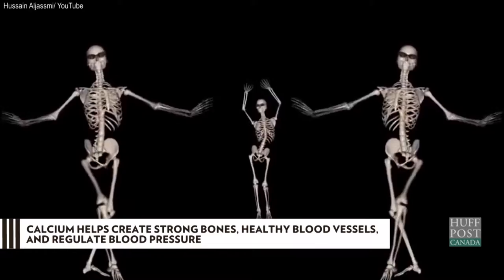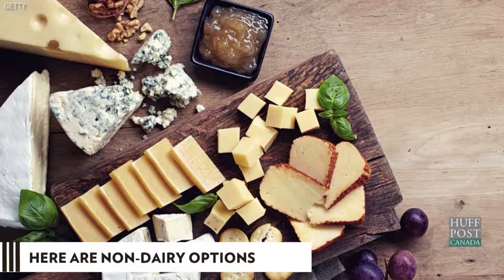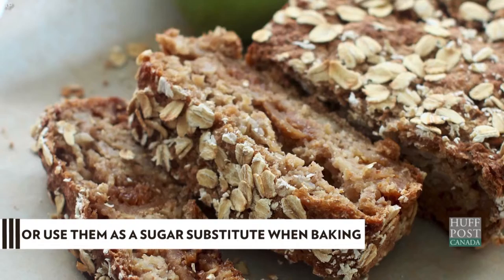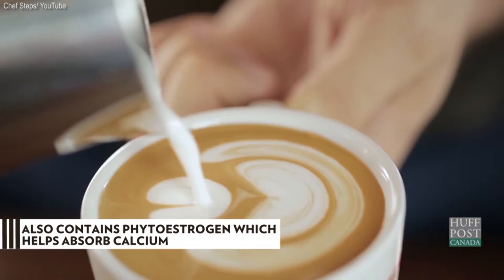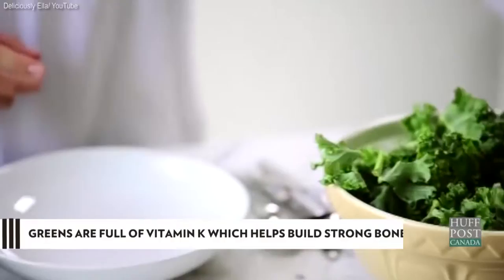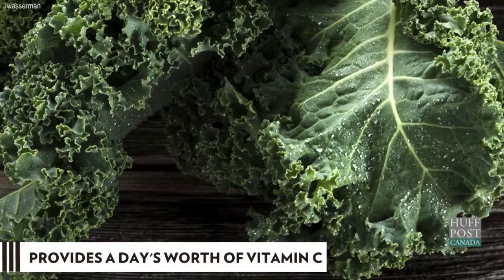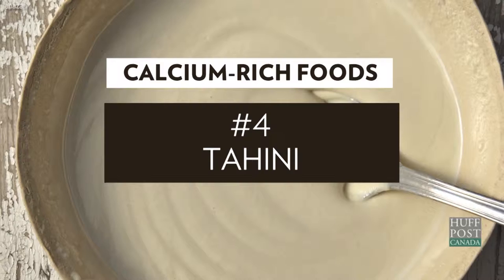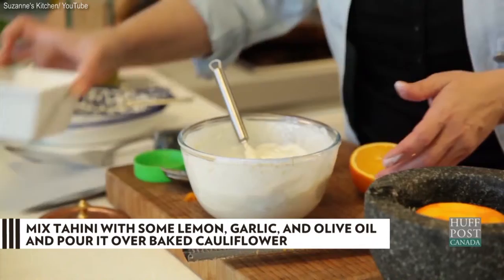Foods For Strong Bones